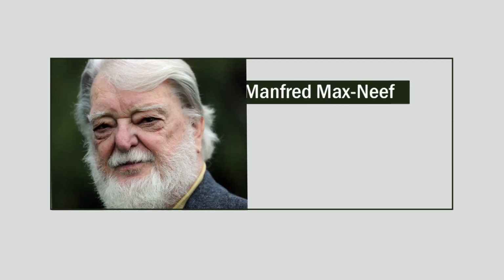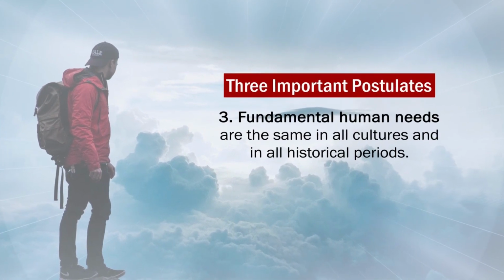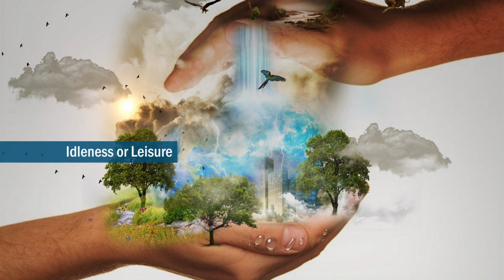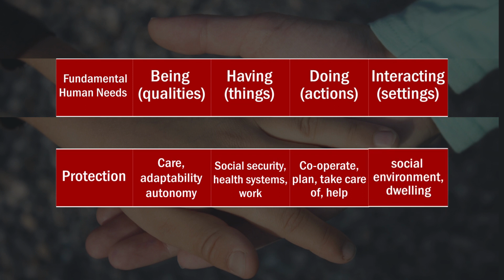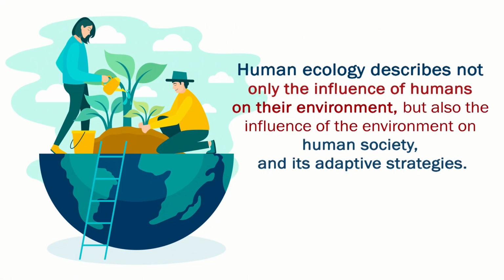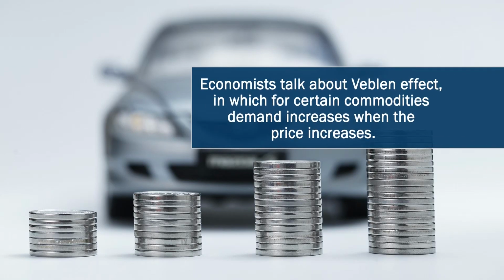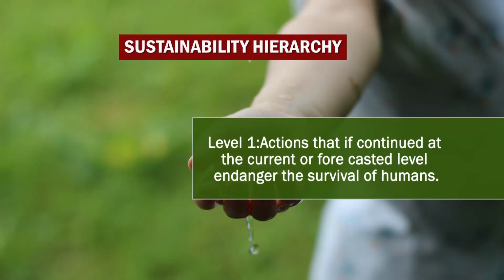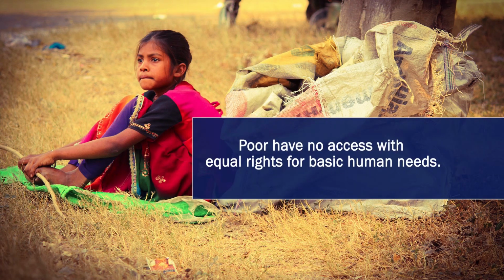Ecological foundation of basic human needs 2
Course Name: MSD-011: Sustainability Science
Name of Presenter: Dr. Shubhangi Vaidya